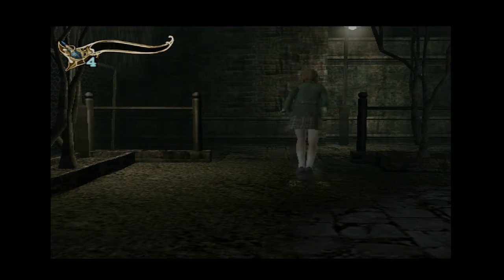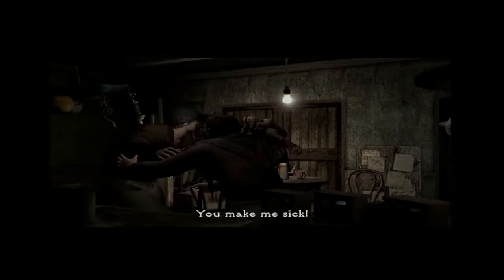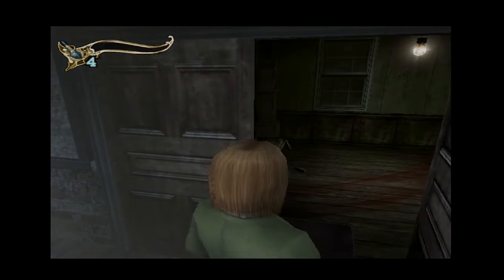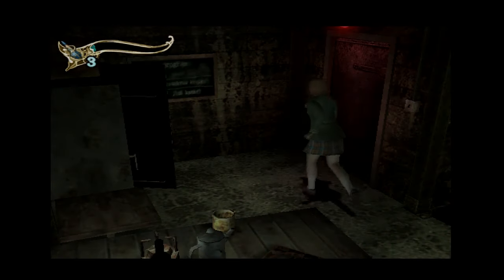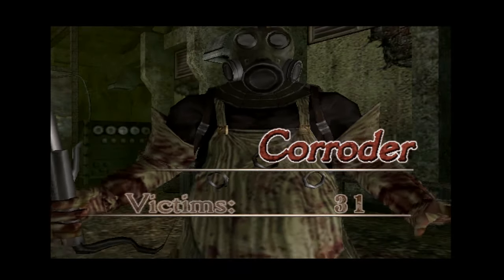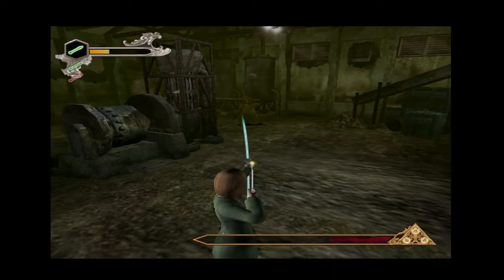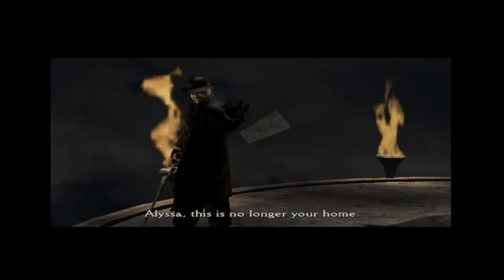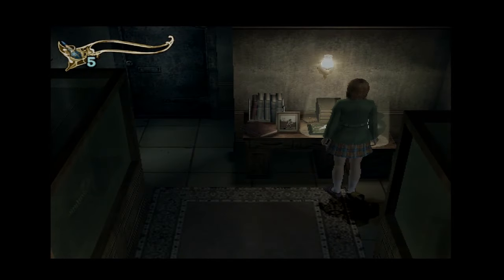Clock Tower 3: Part 4 - Lotus Prince Let's Play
We meet the next stalker, and this guy is just plain nuts!